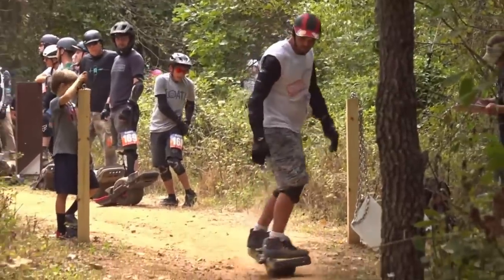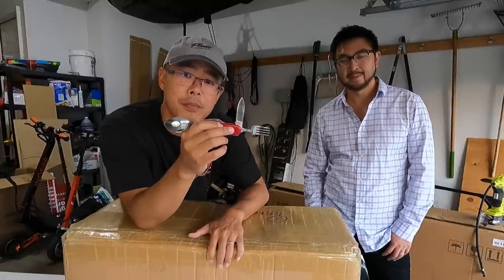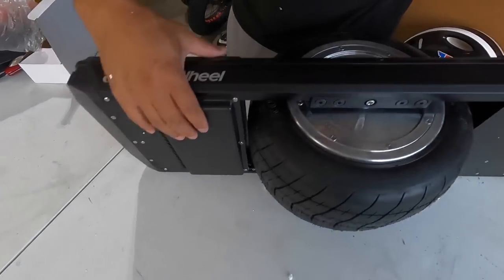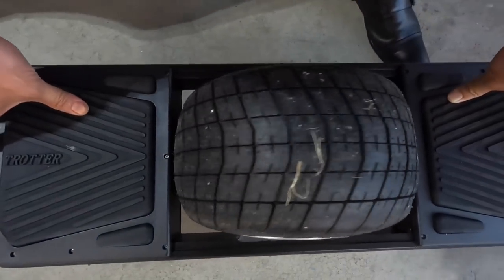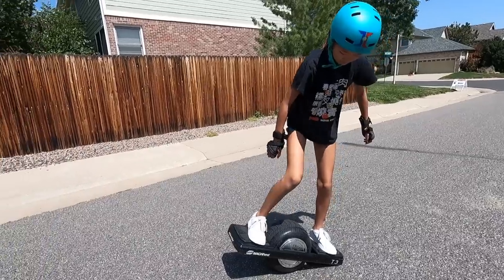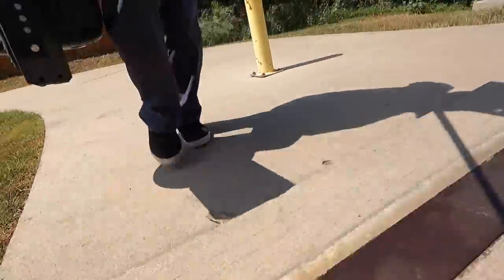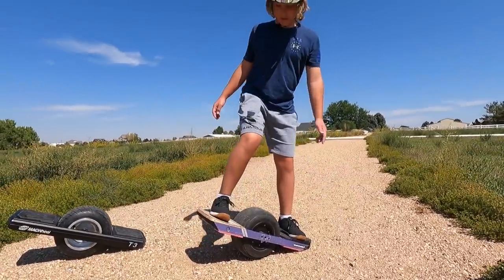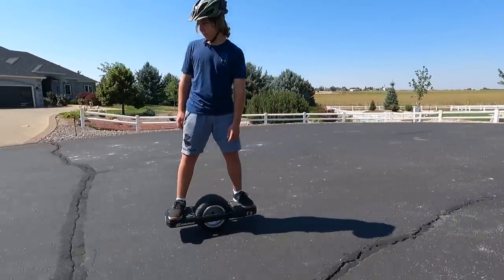The ONEWHEEL ALTERNATIVE we've been waiting for?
This is NOT a Onewheel. It's called a Trotter Magwheel T3 and it's an electric skateboard with one wheel. While it looks like a Onewheel XR and is meant to be ridden like a Onewheel XR or Onewheel Pint, it is very different from the Onewheels made by Future Motion and we hope to show you that in this video.